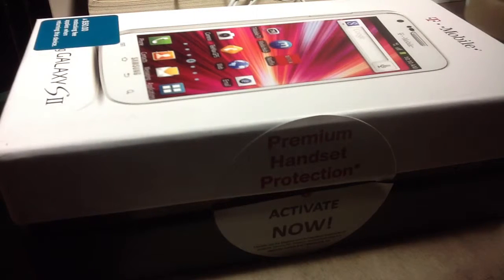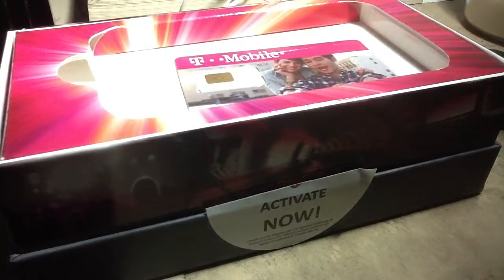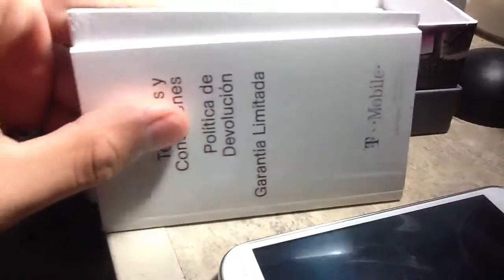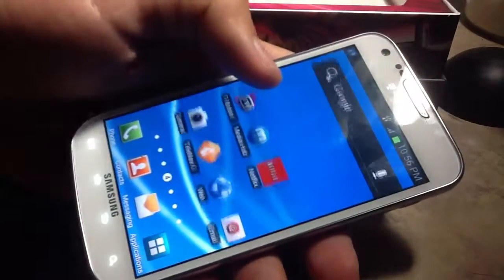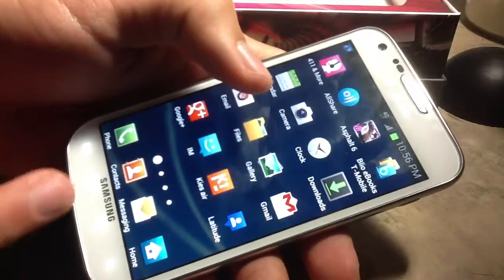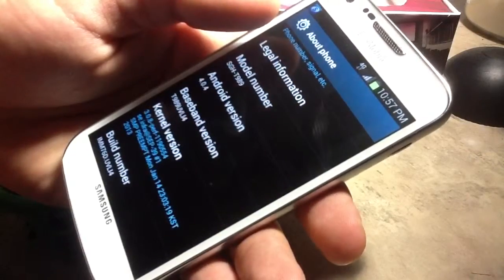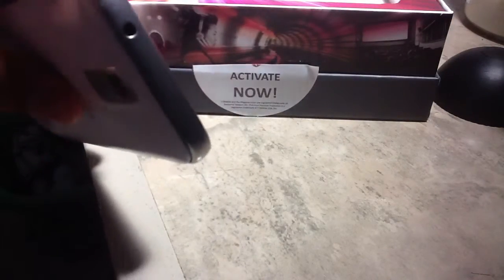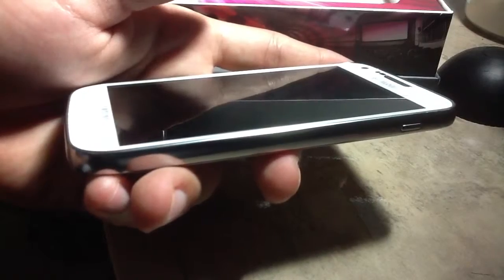Unboxing the Samsung Galaxy S2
This is the unboxing of the galaxy s 2